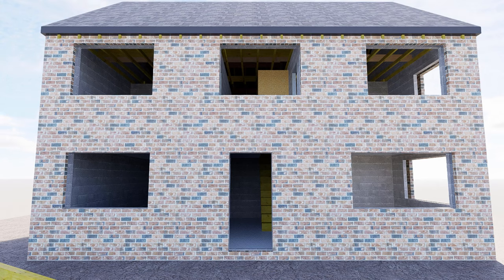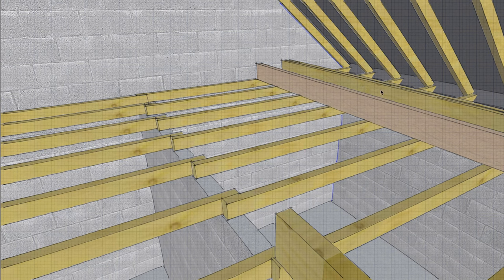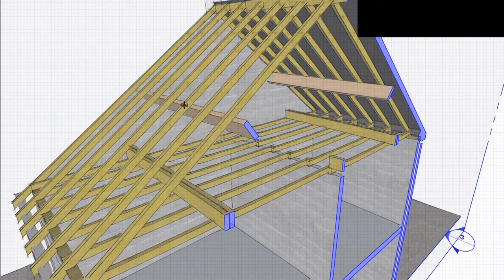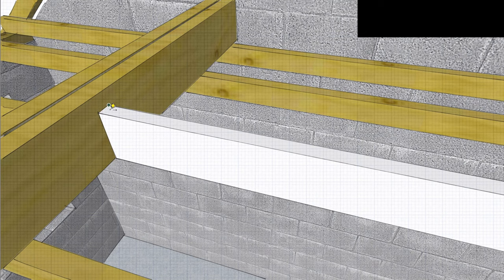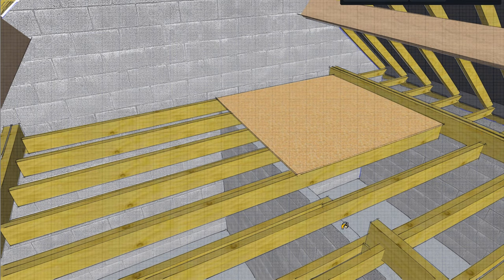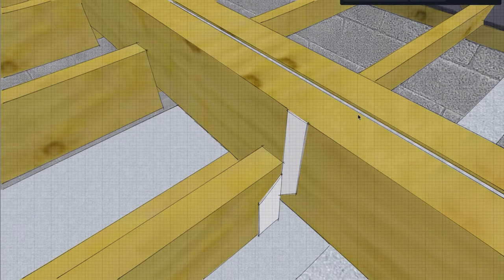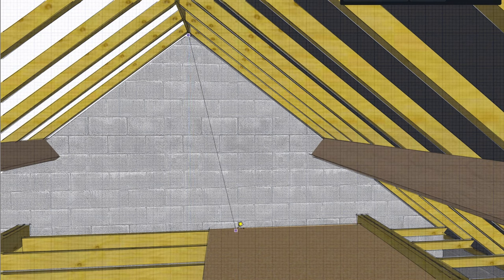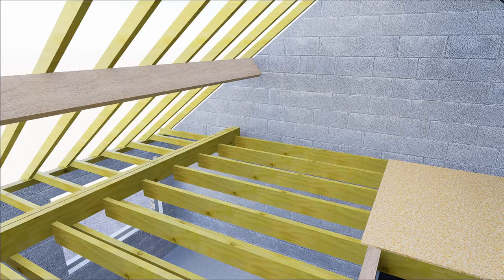How to support a loft floor for an attic conversion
There are a lot of cowboy loft storage companies who do not strengthen your loft before boarding it out. What is the single most important thing these systems are missing? Find out in this video how to board out your loft for storage the structural engineer's way.

I am a Chartered Civil Engineer with a specialism in Structural Engineering. While I try to be correct and to present useful information, this video is just for entertainment and educational purposes. You will need to seek professional help on your individual project: